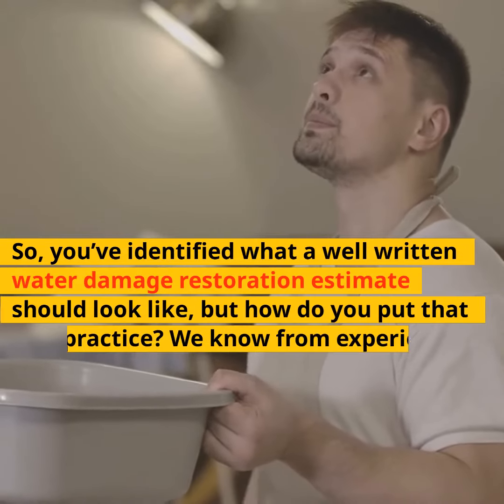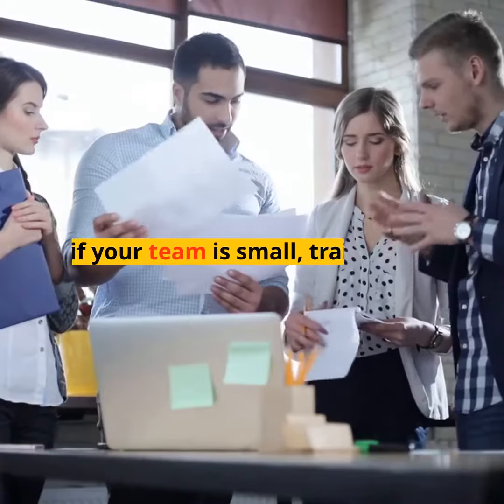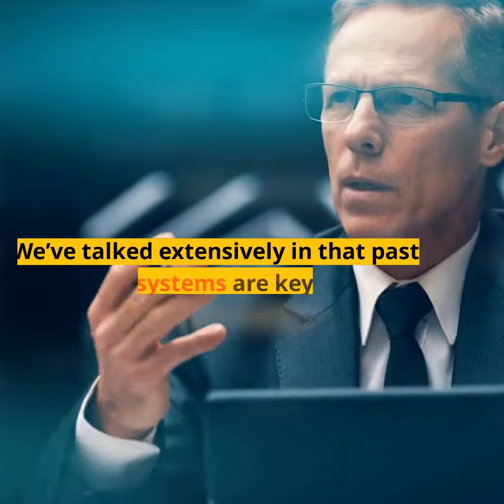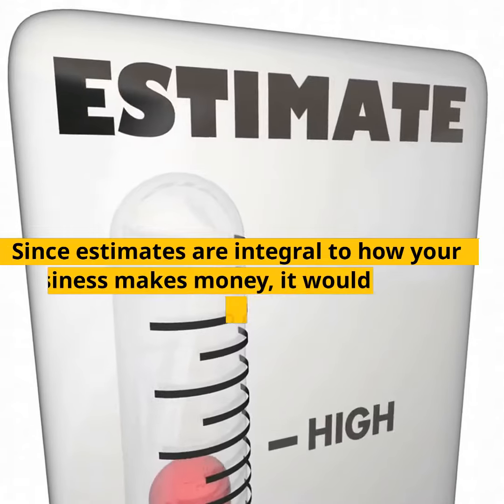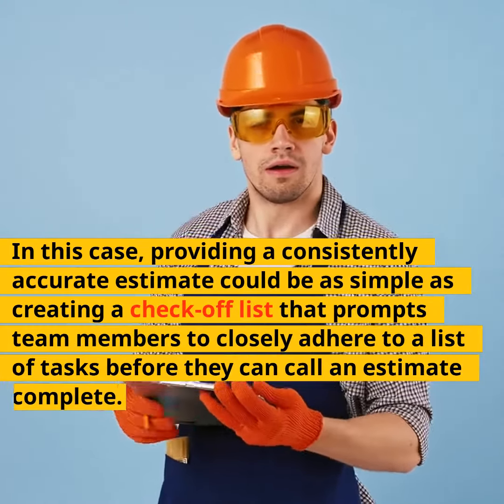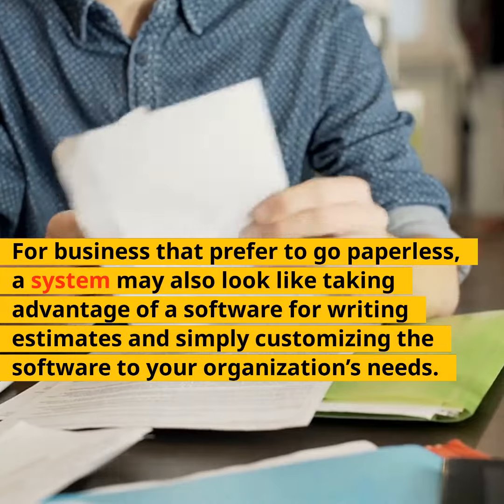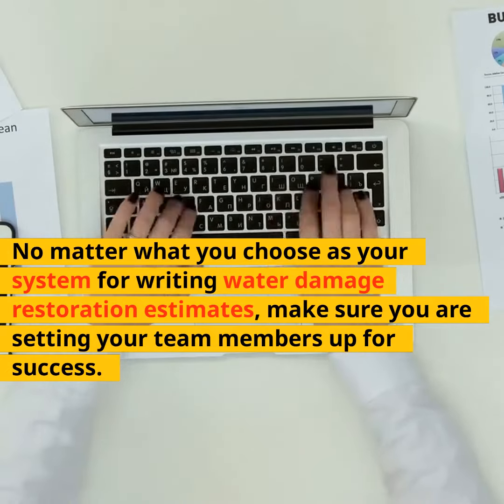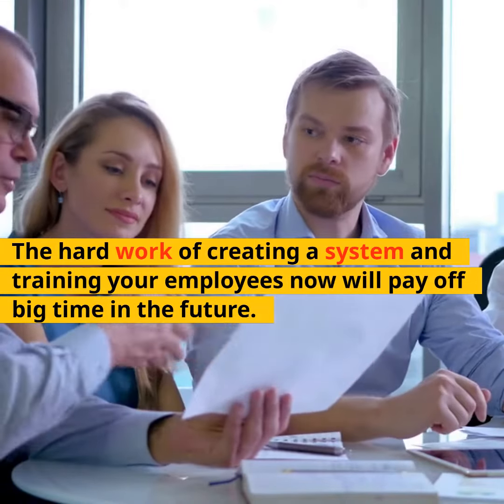How to Take the Guess Work Out of Writing Restoration Estimates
How to Take the GuessWork Out of Writing Restoration Estimates
So, you’ve identified what a well-written water damage restoration estimate should look like, but how do you put that into practice? We know from experience that it is one thing to say something and another to get everyone on your team on board with the vision. Even if your team is small, training everyone to write estimates that follow your selected format won’t be easy.